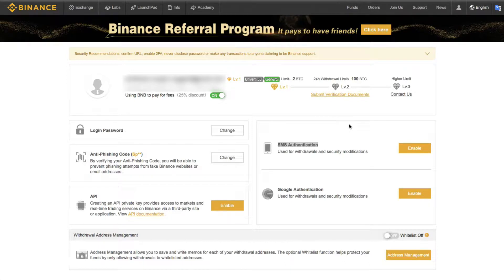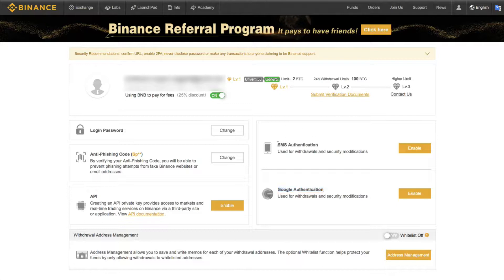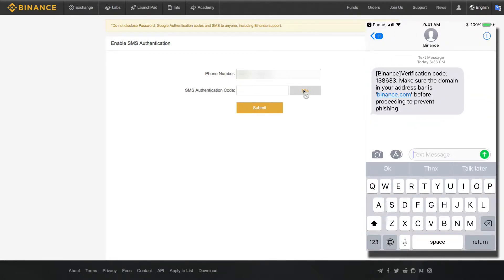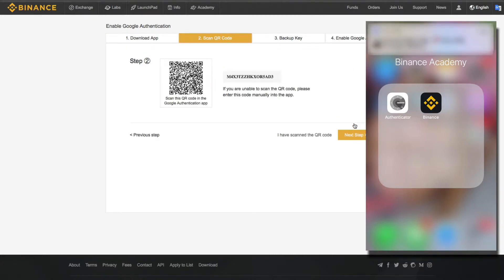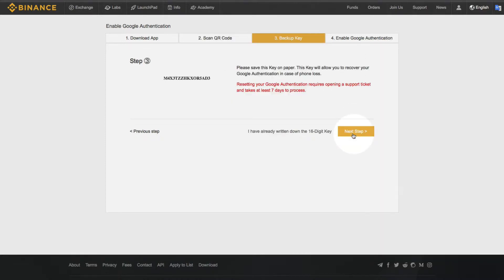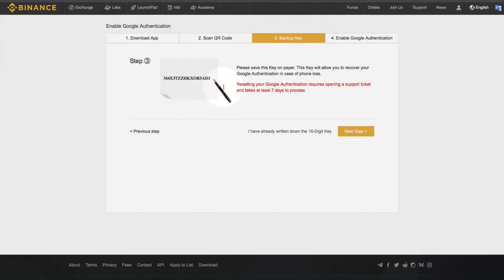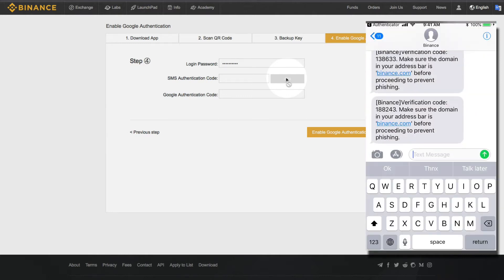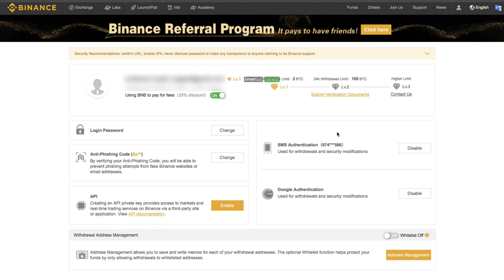Binance - Setting Up 2FA Tutorial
How to set up SMS and Google Authy two-factor authentication on Binance.

TIP JAR:
BTC: 15cHc2GgAbKpRNHezPMeFJpfZ2G5dHMoPq
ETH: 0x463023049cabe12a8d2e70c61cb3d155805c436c